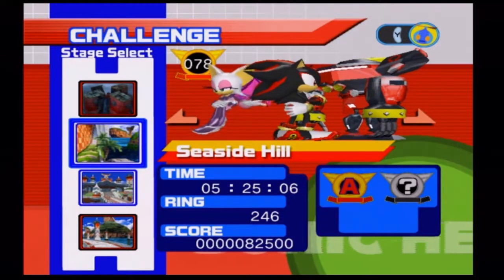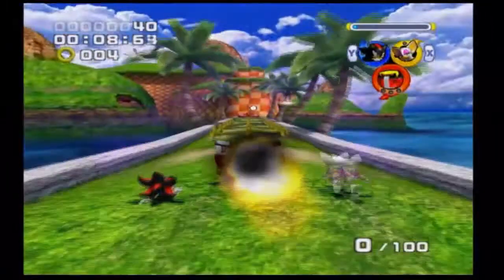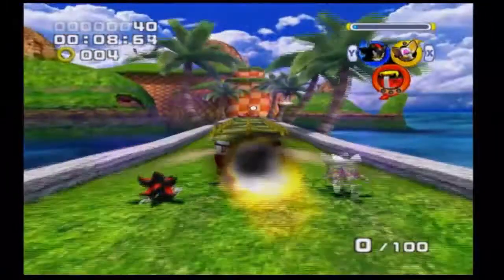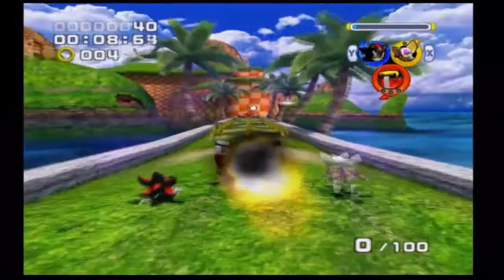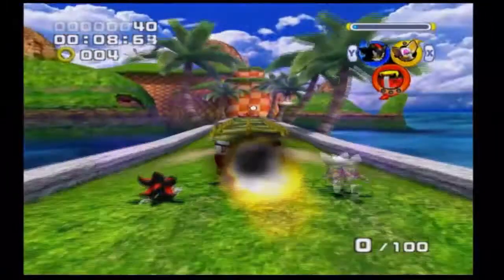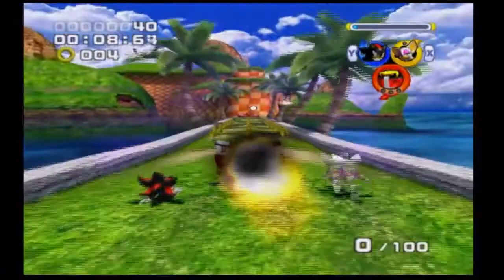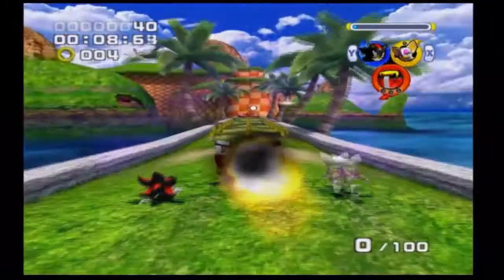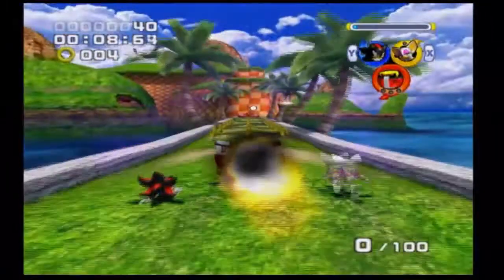Let's Play Sonic Heroes - All A Ranks - (Team Dark Extra Missions) Part 1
Episode 36: Robot Storm: Ultimate Addition

Team Dark's extra missions involve defeating 100 enemies. Because of this they can be some of the longest levels in the game. At the very least you're ranked on time meaning you can die and still get the A rank.

We begin with two short missions in Seaside Hill and Ocean Palace.